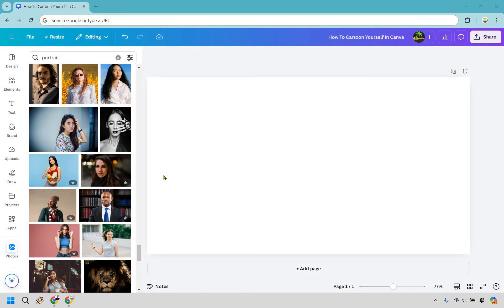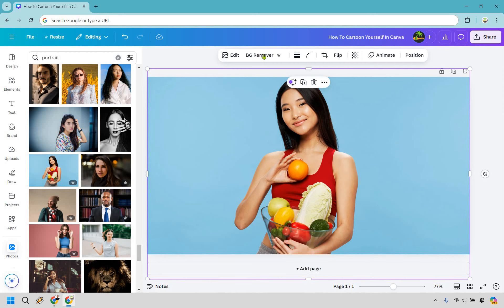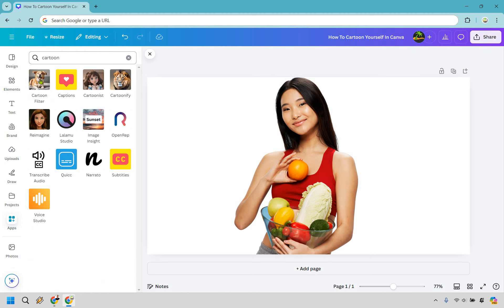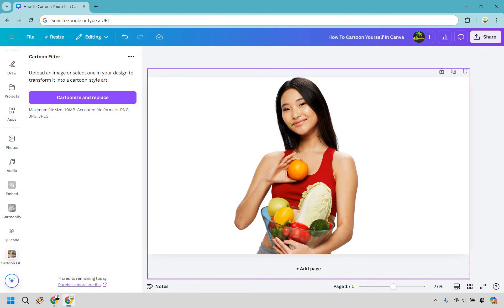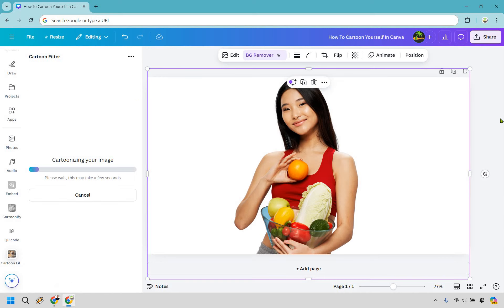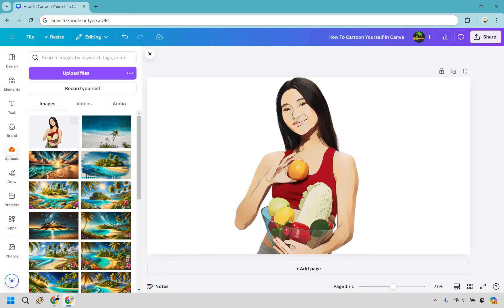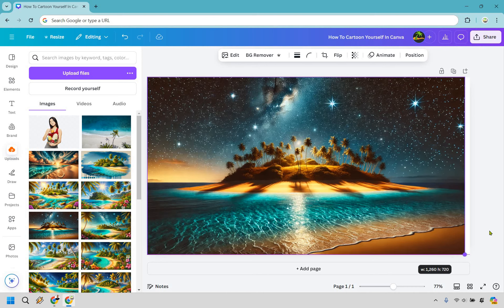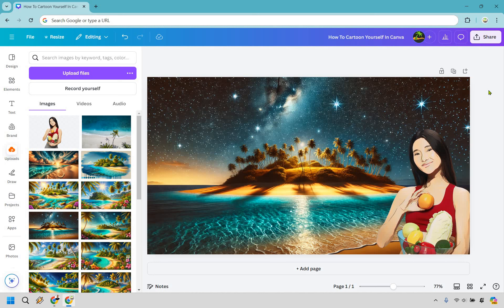How To Cartoon Yourself In Canva 2024 (Turn Image Into Cartoon)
How To Cartoon Yourself In Canva

👋 Welcome to my How To Cartoon Yourself In Canva tutorial! Here's what I'll cover:

🏝️ How To Cartoon Yourself In Canva: Discover the steps to turn your photos into fun cartoon versions using Canva. Perfect for profile pictures, social media, and creative projects!

🔍 Found this video about how you can turn image into cartoon useful?